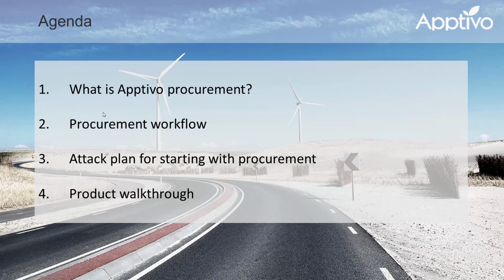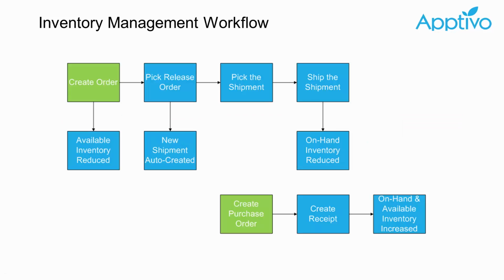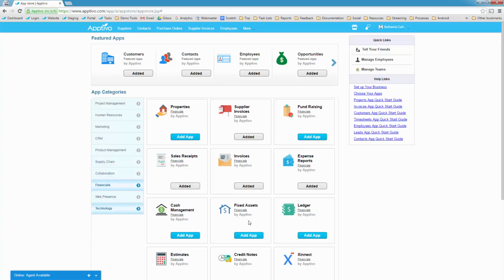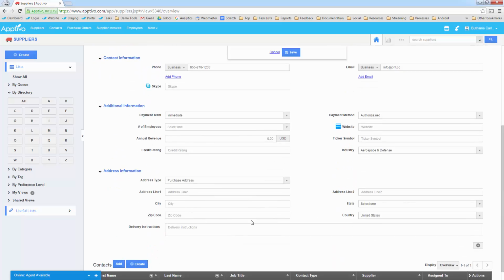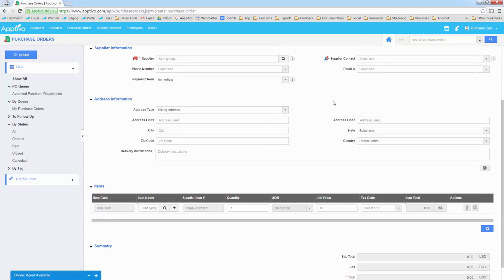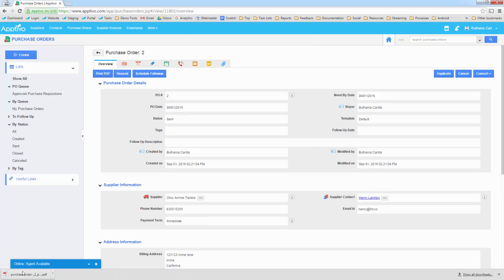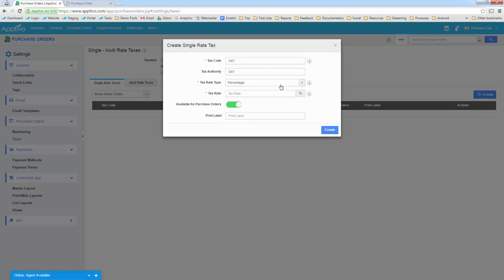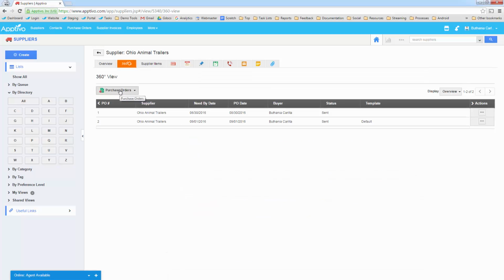Apptivo - Introduction to Procurement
Apptivo's procurement solution is part of a comprehensive business management system.  Manage suppliers, contacts, products, and manage the purchasing & accounts payable processes.  Generate professional purchase orders, easily track follow ups, and leverage the inventory & supply chain, or any other solutions available in Apptivo.

Apptivo is cloud suite of 50+ integrated business apps including: procurement, supply chain, CRM, invoicing, help desk, project management, field service, and more!  No per-app pricing, get access to the entire platform starting at $10/user/month.